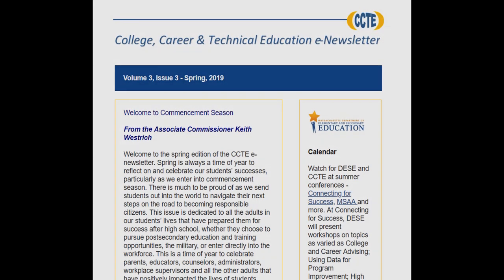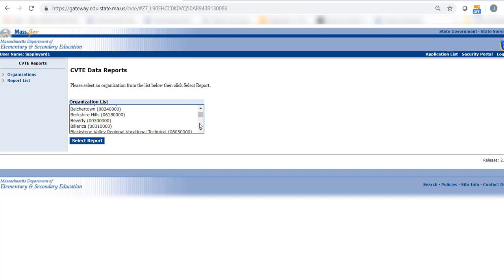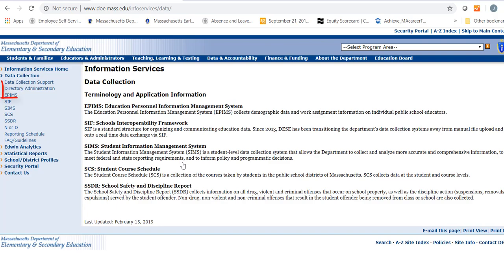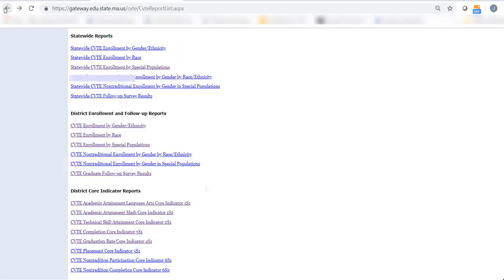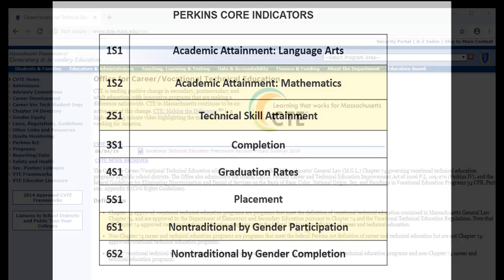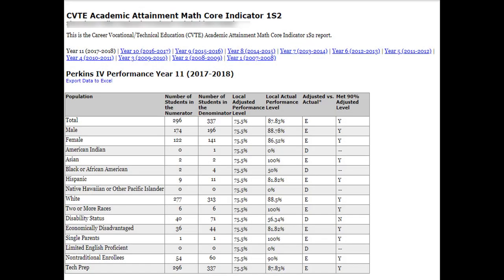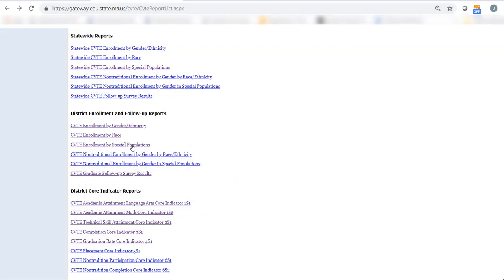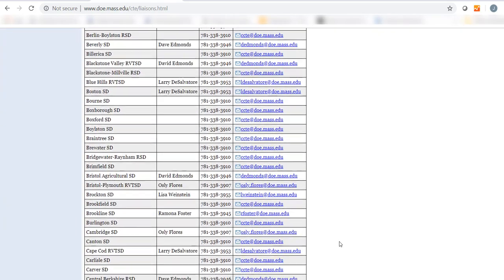Using DESE's CVTE Data Resources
In schools with Career Vocational Technical Education programming, educators can use data to examine enrollment, understand outcomes and improve program quality. The Department makes available several data tools and resources to assist educators in this process and can be used when developing comprehensive local needs assessments. In this video, we'll show where to find these data tools and resources.